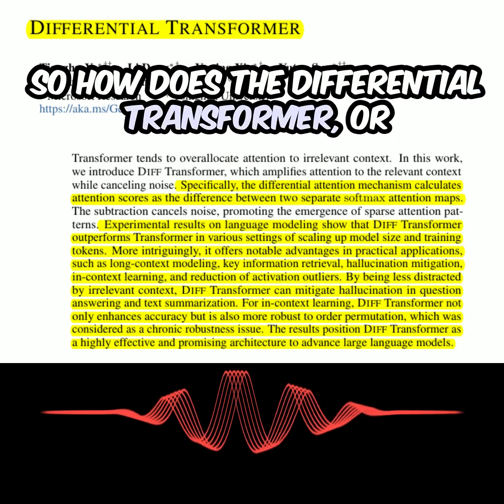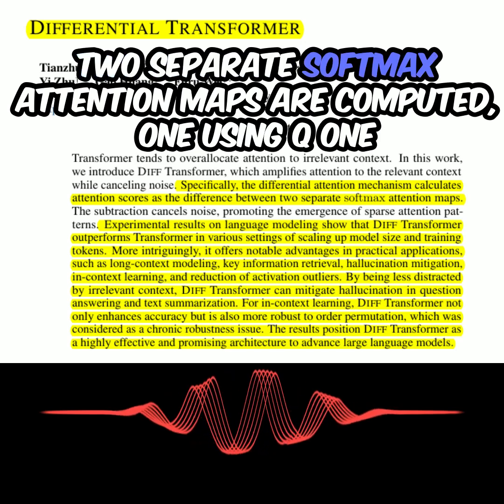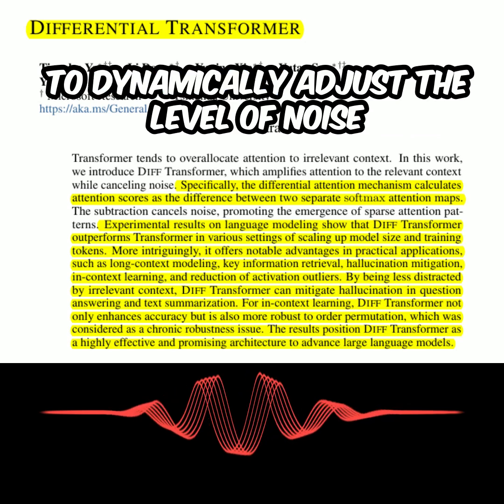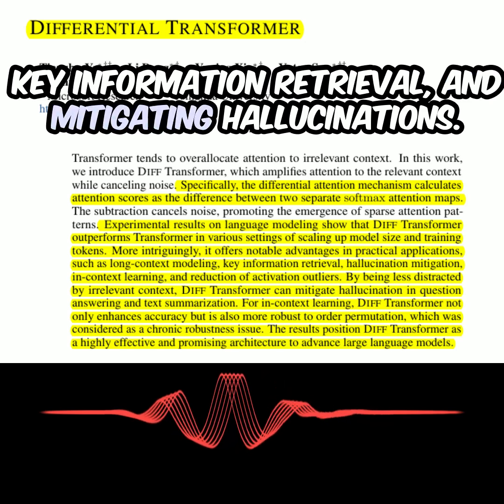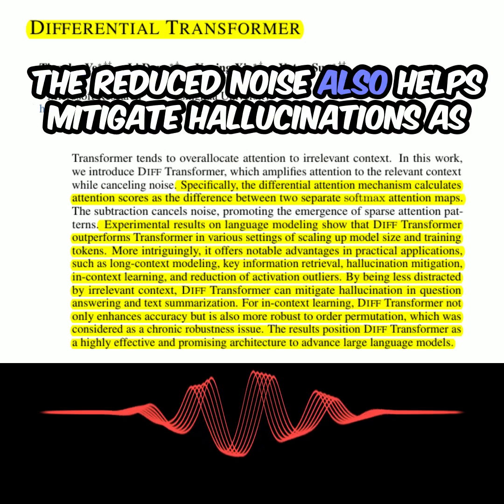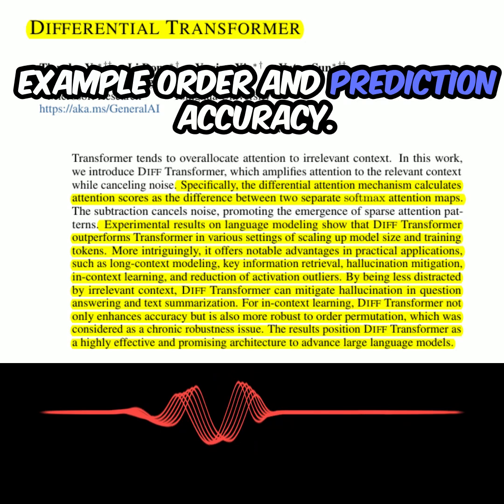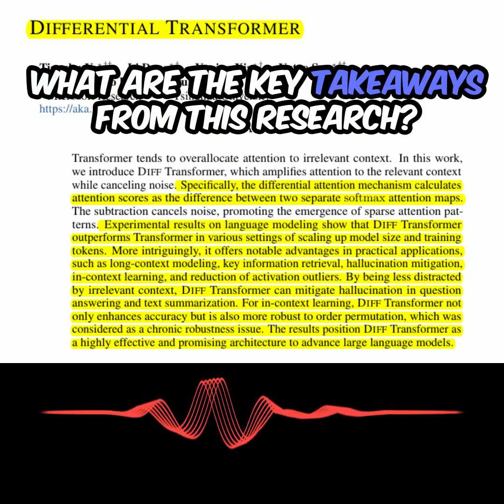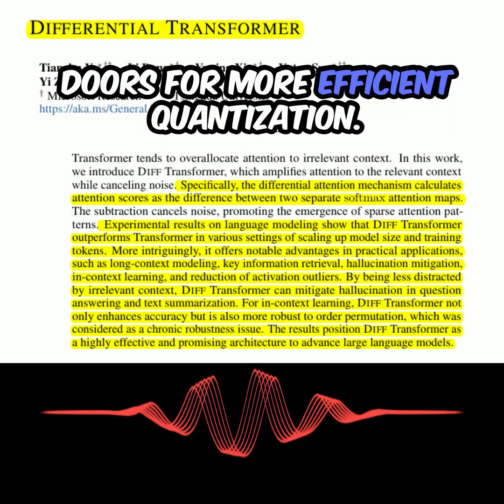Differential Transformer- Google Illuminate Podcast